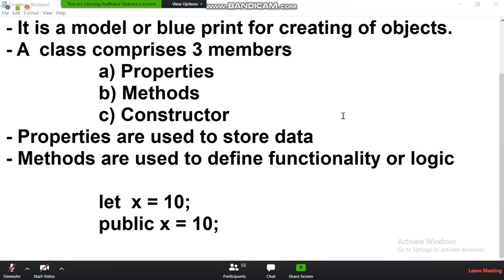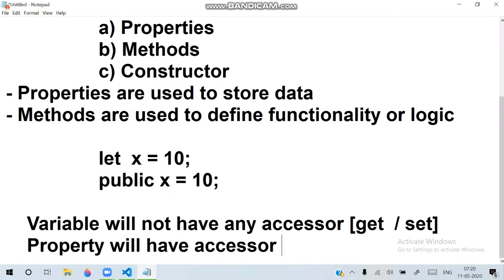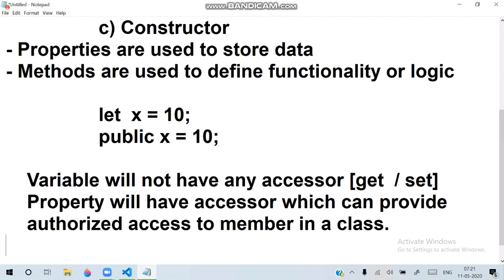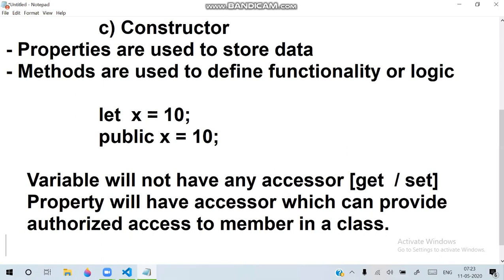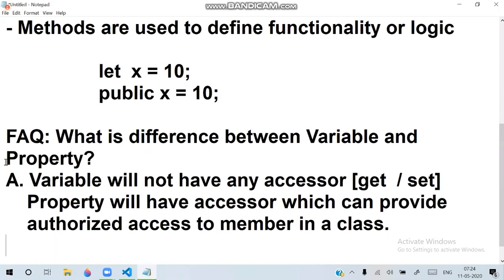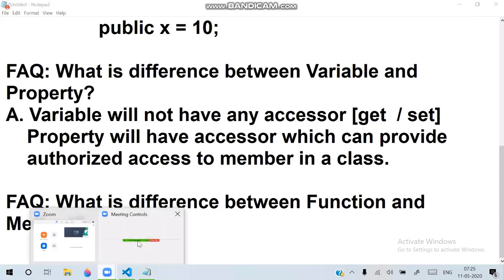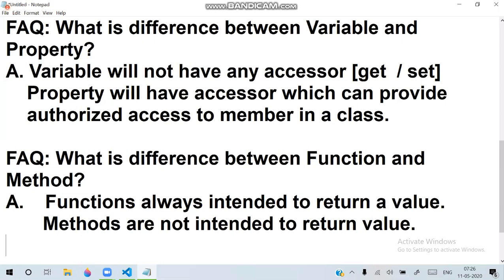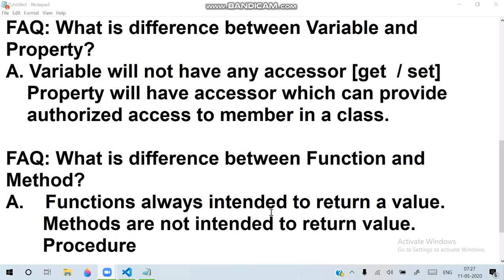Typescript 106..Members of class in typescript..